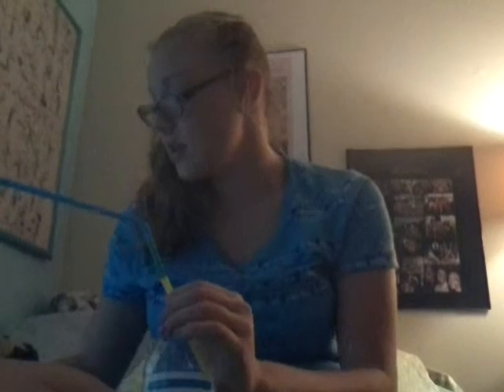Straws Game Redo!